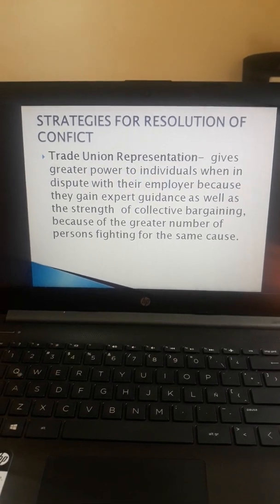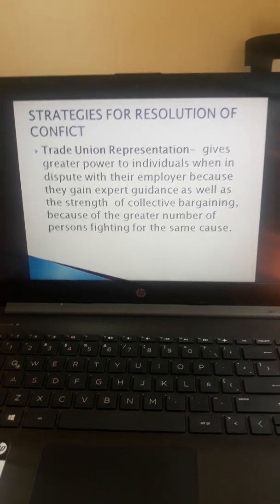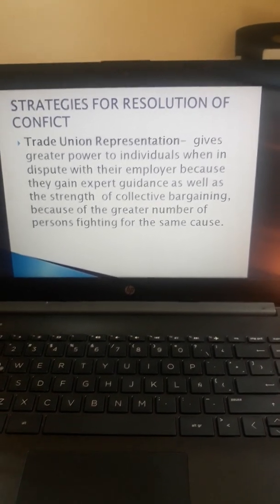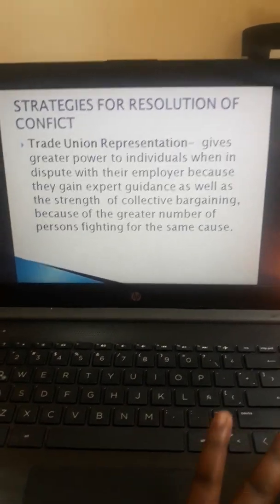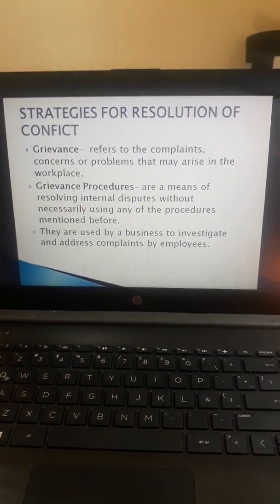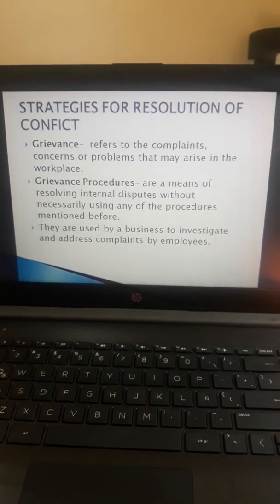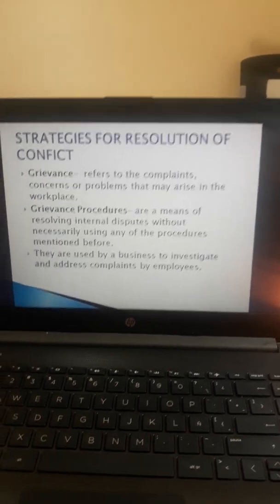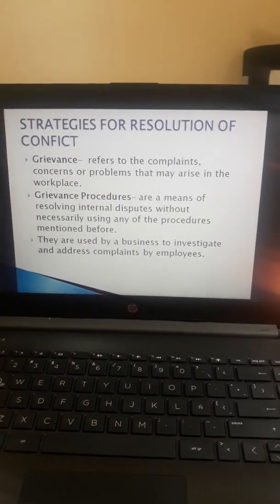Trade Union Representation n Grievance Procedure